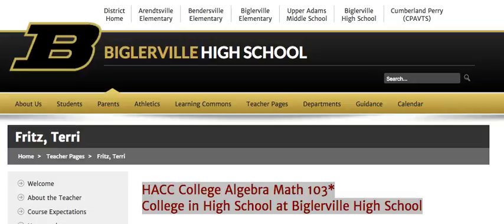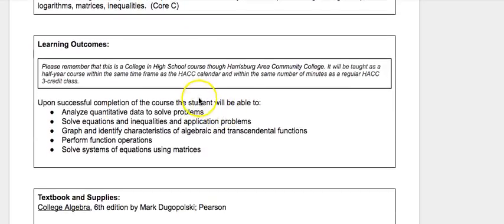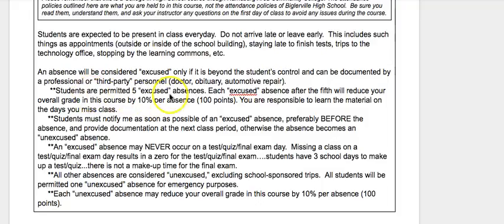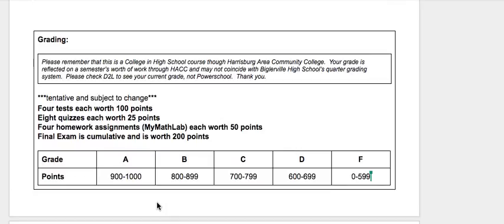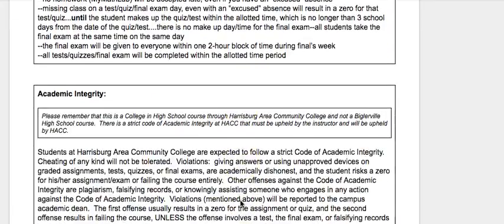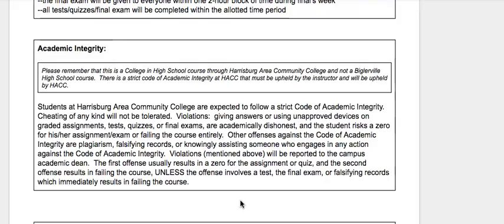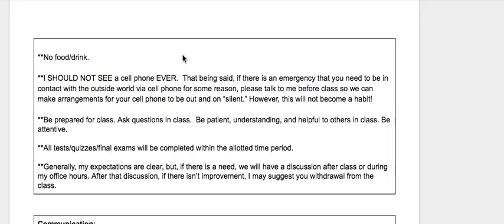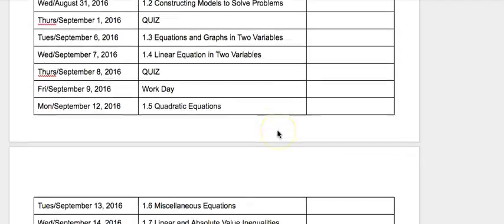HACC 103 Course Description